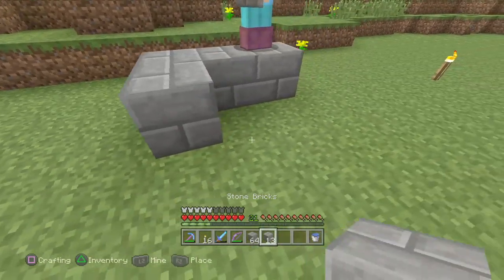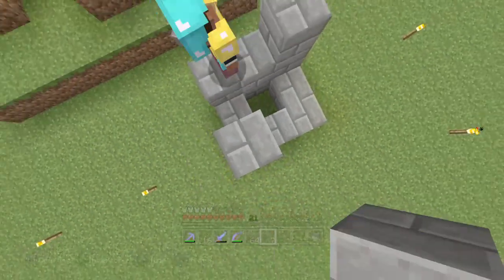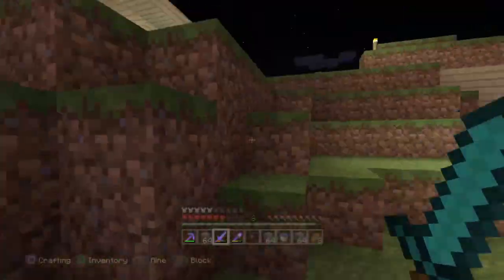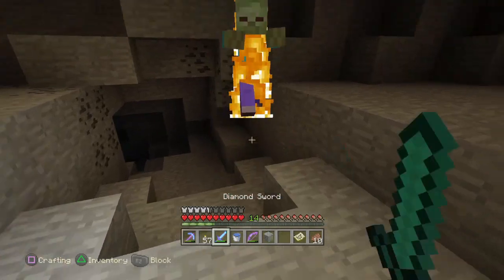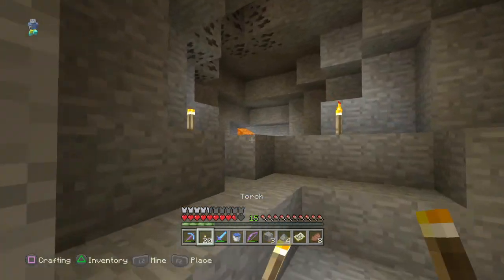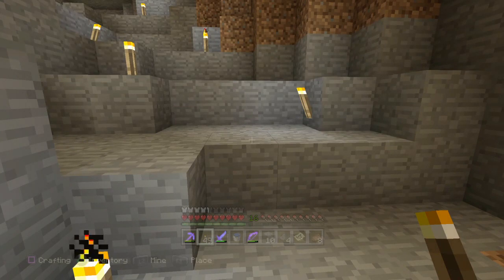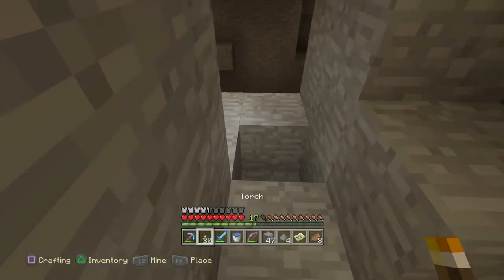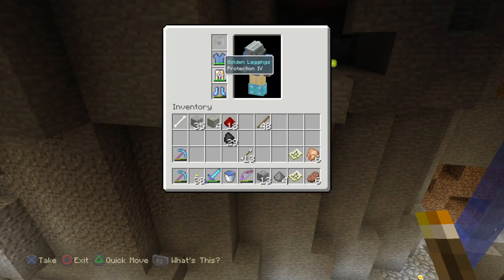Let's Play Minecraft Episode 14: Dropping Riddles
In Today's episode me and rmc go and build a mob dropper for some tnt. We hope to get enough for some fun with tnt...